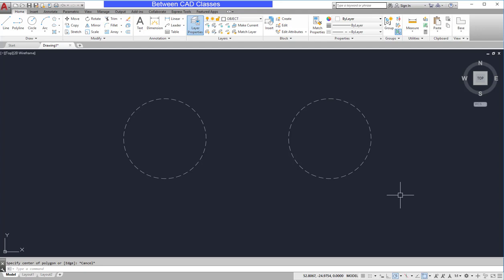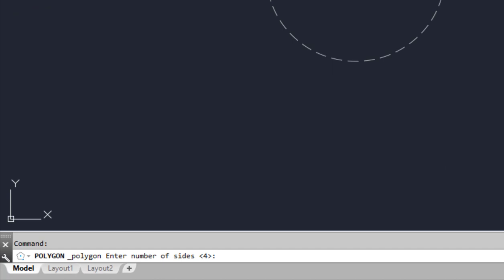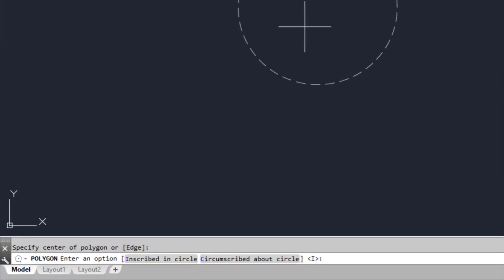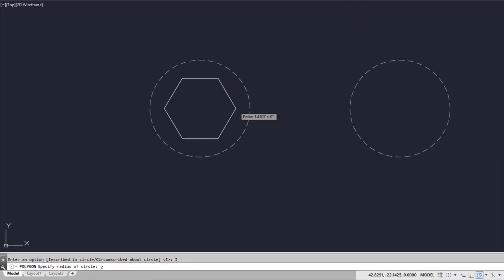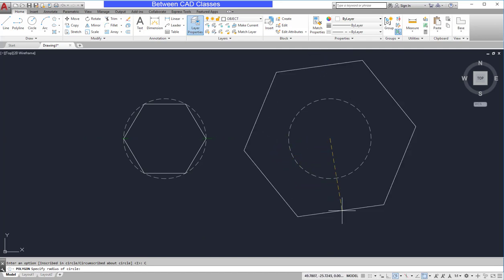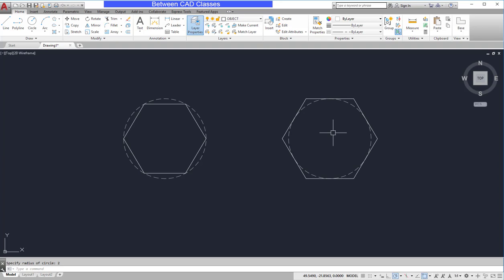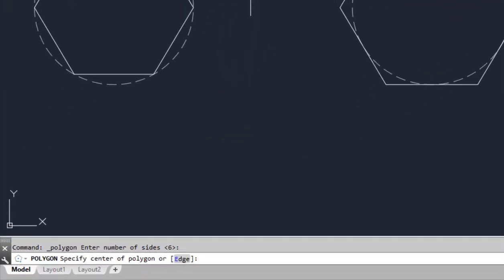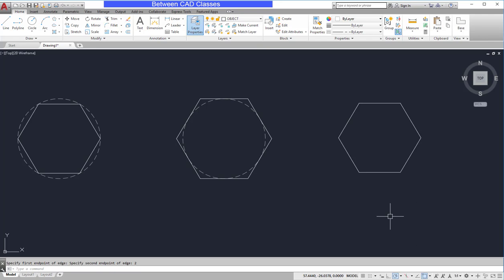Drawing Polygons in AutoCAD